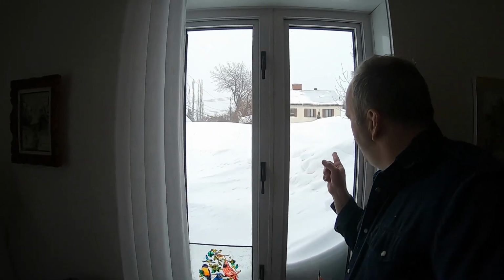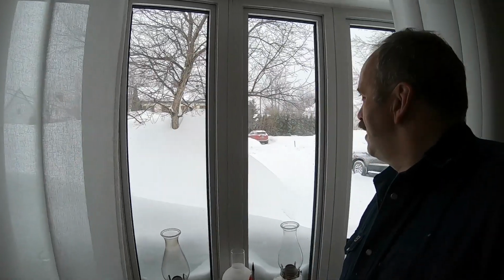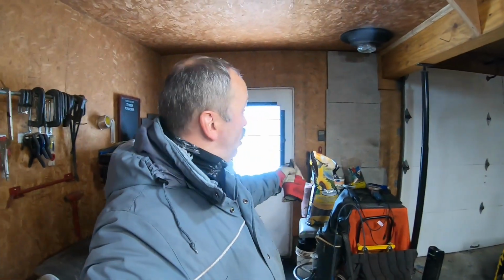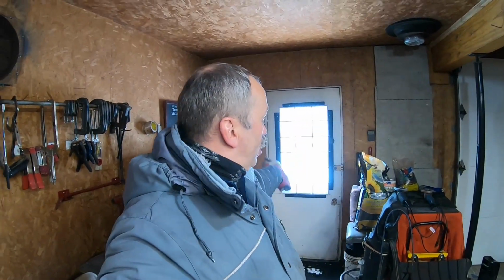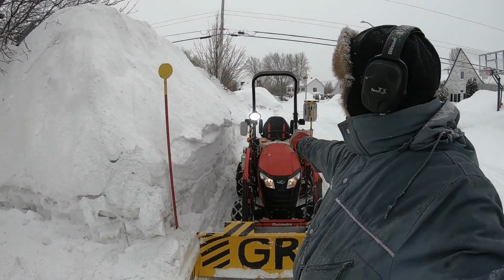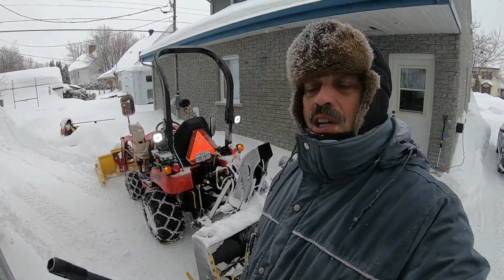Yes another Mahindra eMax 20s HST snow video and photos from N, Doiron's tractor collection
Yes another Mahindra eMax 20s HST snow video and photos from N, Doiron's tractor collection and also His Grand Father and Father for WW veteran's 👍🧐👌🍻